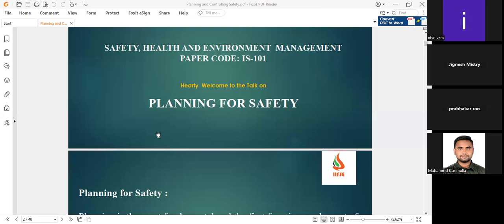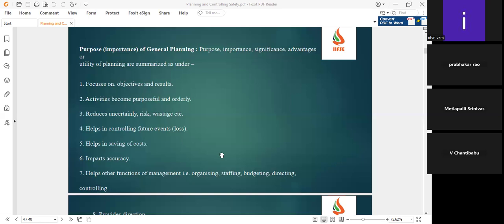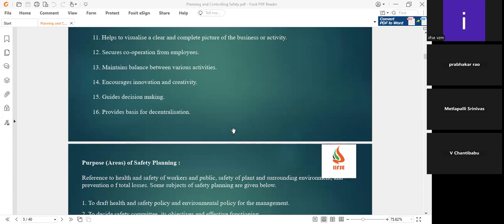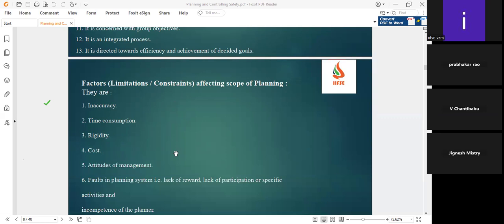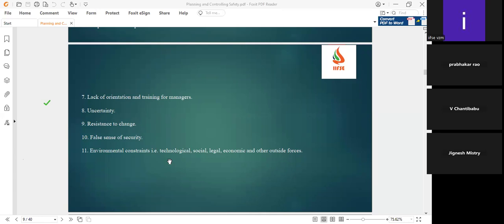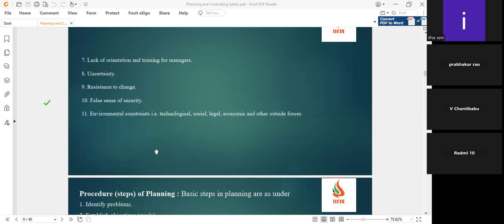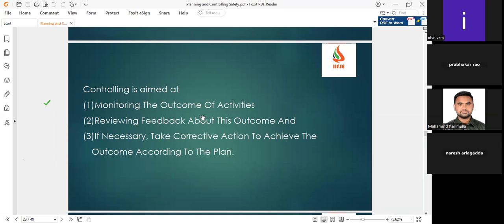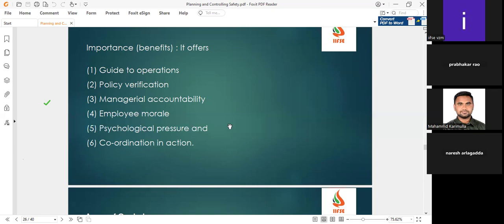101 – introduction - Continuation /11.12.2024/SBTET IND